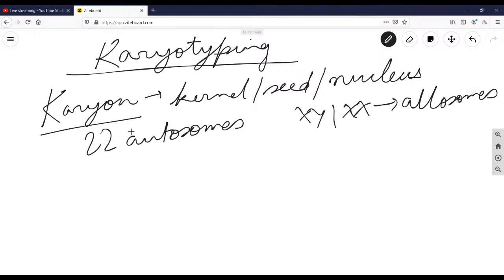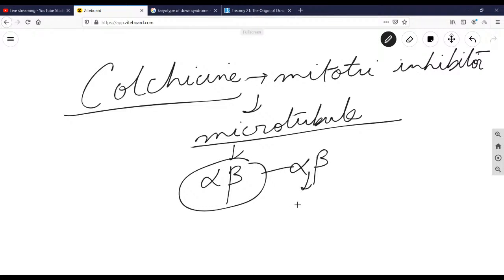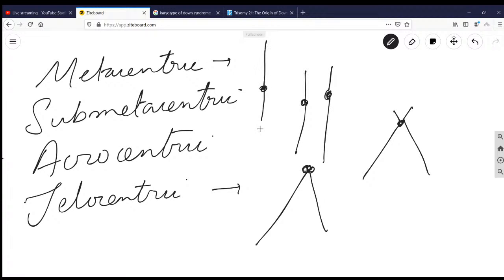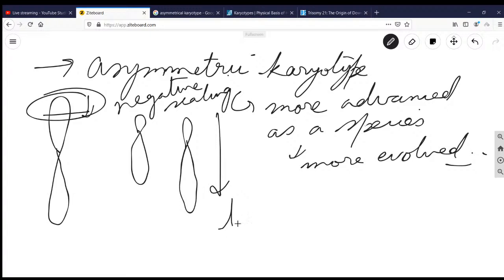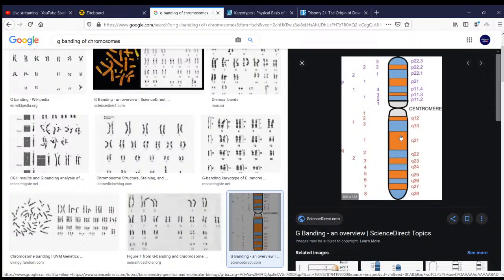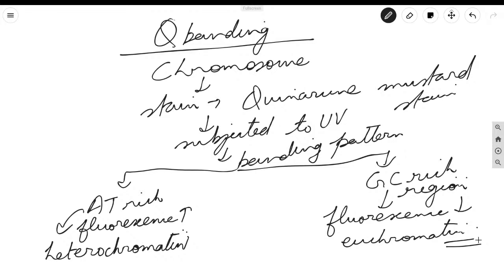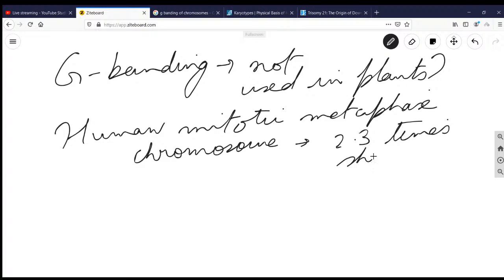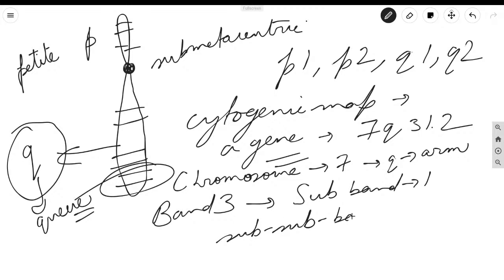Wisdom 360 - BIOTECHNOLOGY - CLASS XI - KARYOTYPING AND BANDING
This video comprehensively discusses various topics like karyotyping, chromosomal banding.